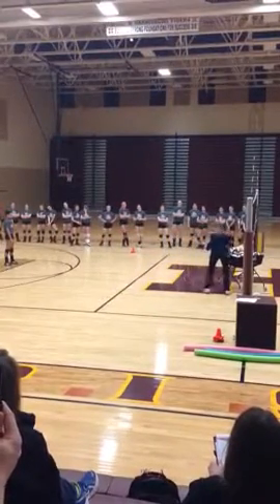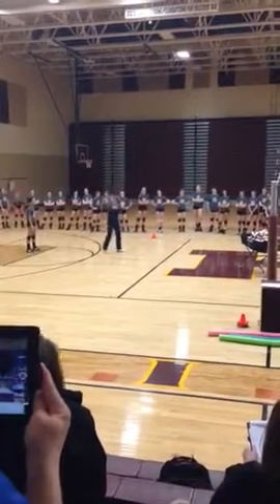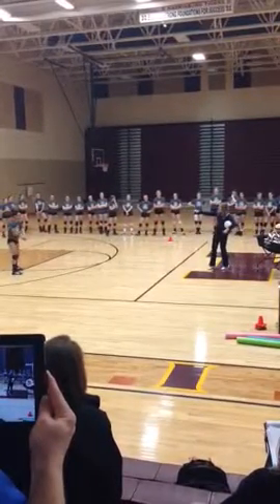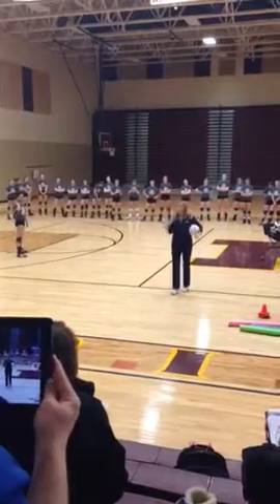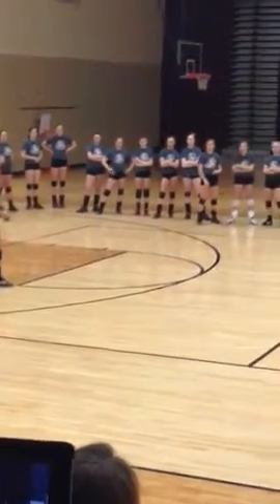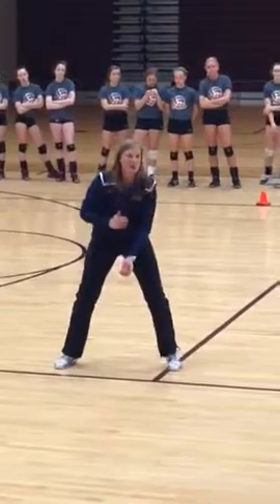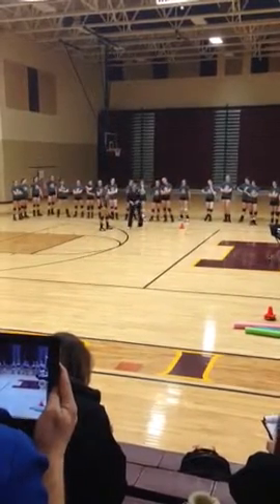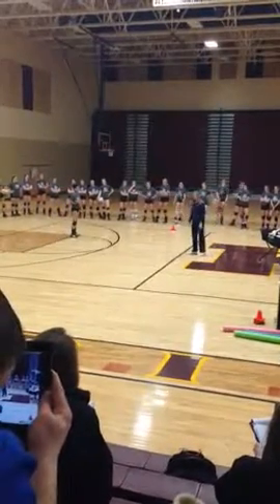Vball clinic2014 11